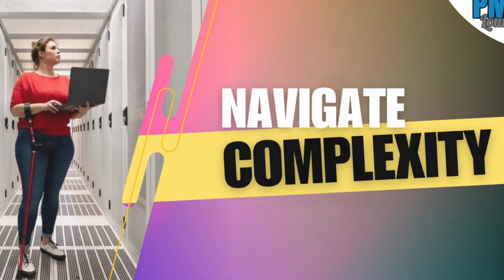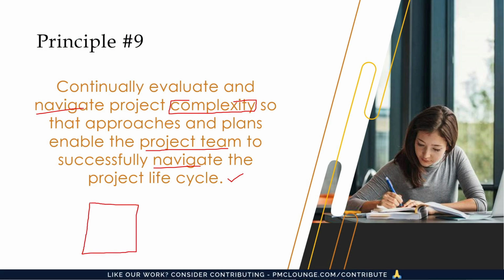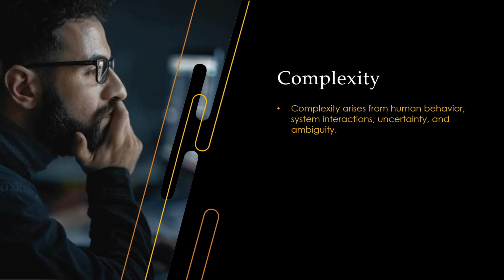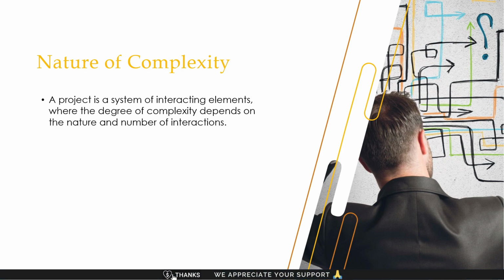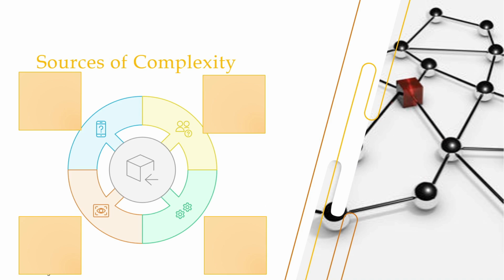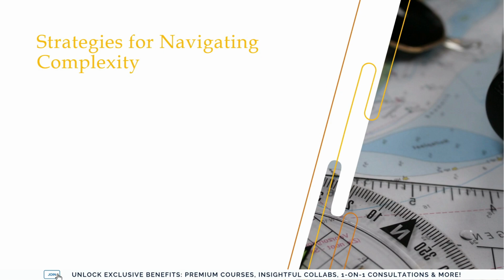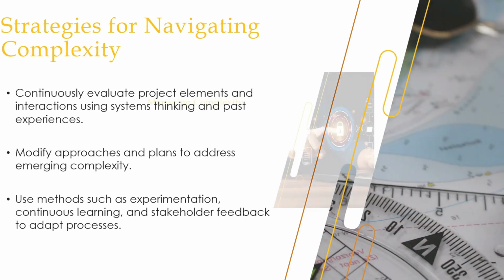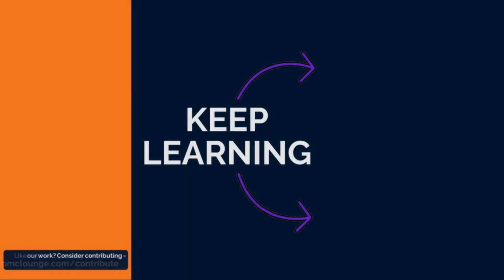Project Management Principle # 9 - Navigate Complexity